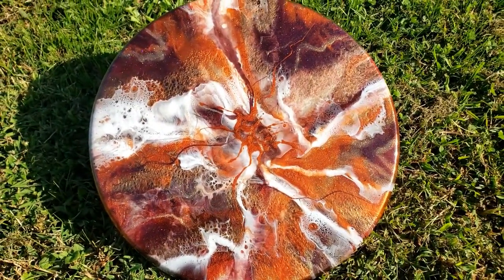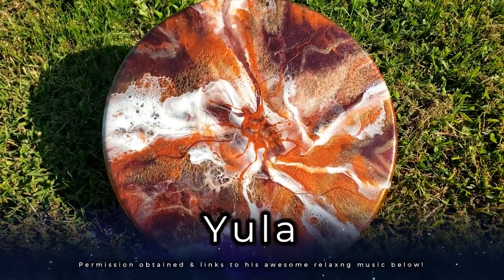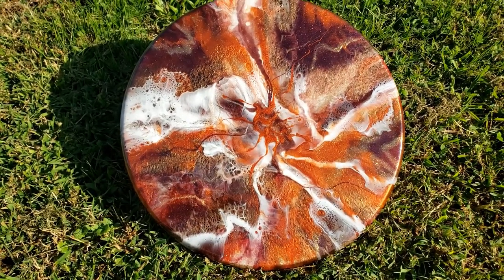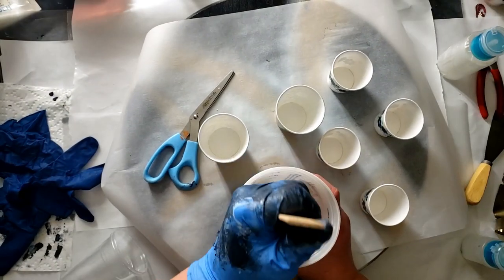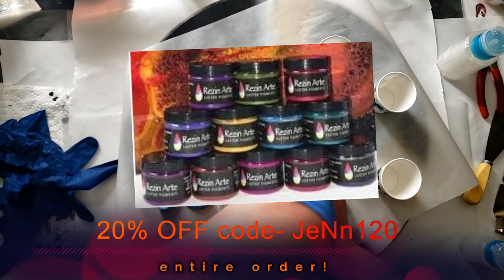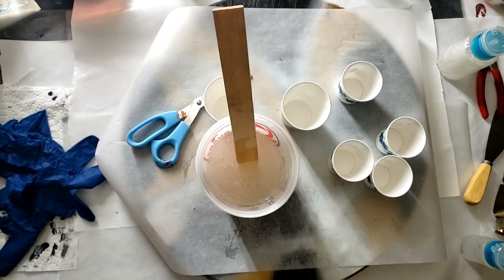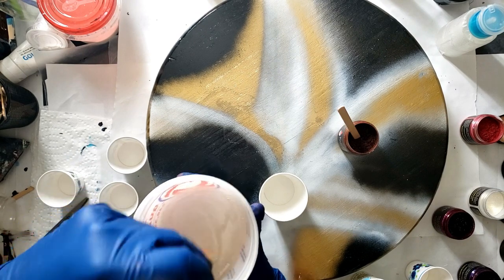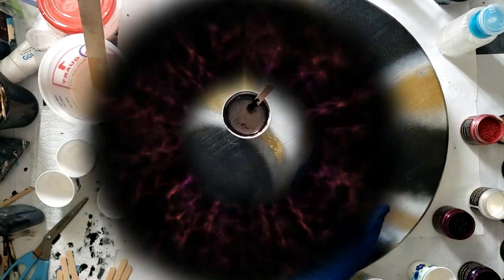128. FALL into AUTUMN! HOW TO DO RESIN ART ON WOOD Epoxy Art ~ JENN NEIL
Hi i'm Jenn Neil and my HOW to do RESIN ART on WOOD video is using many resin art elements. On this 18" round pine wood circle, It's a quick how to do resin using Colourarte Rezin art luster pigments, Primed wood with Craftnique primer, & my go to choice to do resin art -Pro Marine resin. More resin art on wood
Several more how to do resin art on wood videos there.
Sit back, relax, and enjoy my Fall into Autumn resin piece. Featuring @Yula ! An amazing  musical/ art collab added to my resin video. CHECK HIM OUT!

PRIVATE VIRTURAL LESSONS
Learn any technique on my channel!
Virtual, confidential, 1 on 1, and live interaction with me.

     LINKS:
💥Jenn's AMAZON SHOP(products used:

💥CRAFTNIQUE
BRITE TONE GLOSS VARNISH (used in this video):

Bling It Interference natural mineral & mica. Amazing color shift w/ very fine sparkles:

@officialyula on TikTok
-Track 1 - Them
- Track 2 Transcendence
- Track 3- Emergence

Would you like to support me (Jenn Neil) to keep bringing you more research and artwork?

🌺 Bloom technique tutorials?
variations of the sheleeart bloom technique, jenn neil blooms, & alternatives to the bloom recipe..

🌺Different Fluid art techniques?

💥My MAD LAB YOUTUBE ARTISTS💥